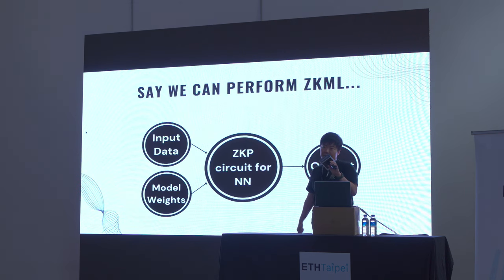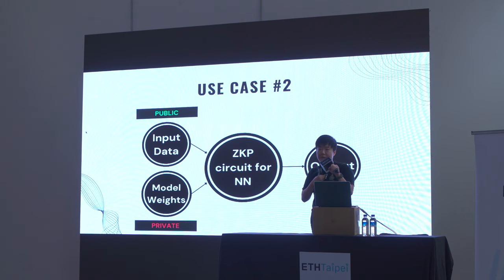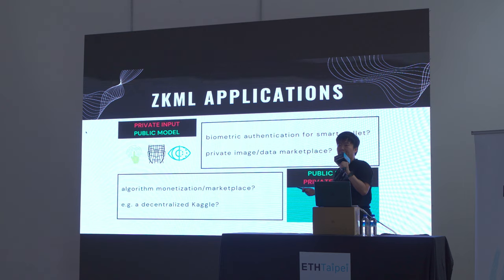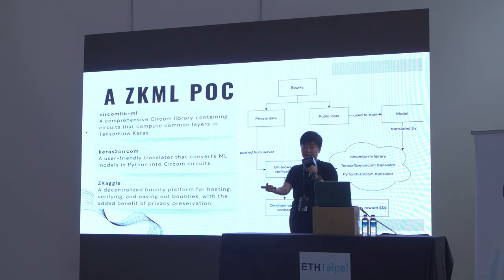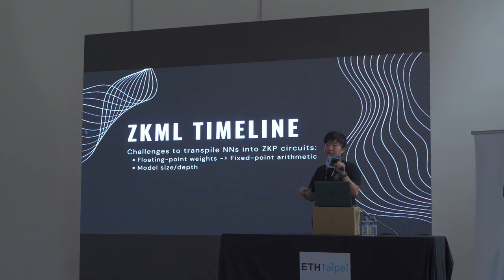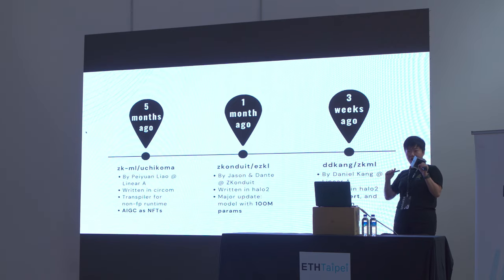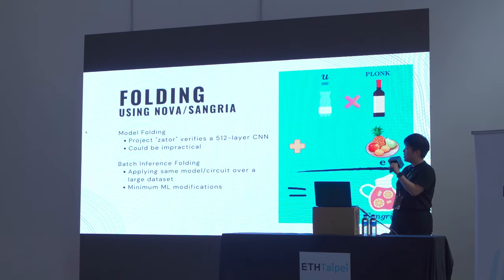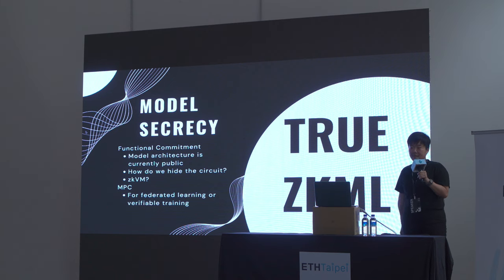Unraveling ZKML: Present Realities and Future Horizons in Privacy-Preserving AI | ETHTaipei 2023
Cathie, Ethereum Foundation